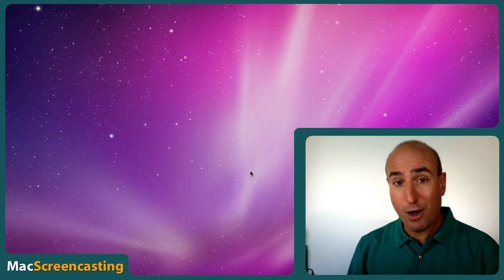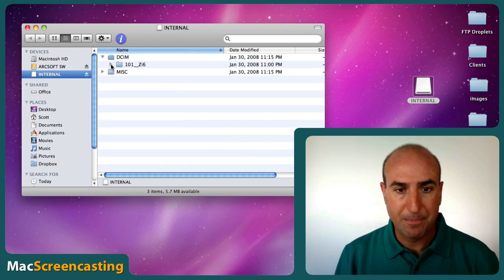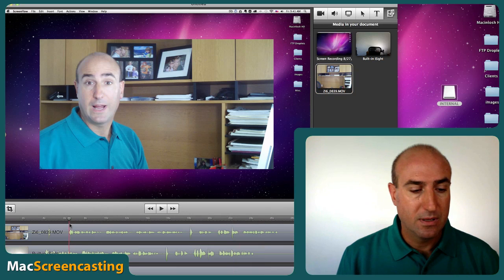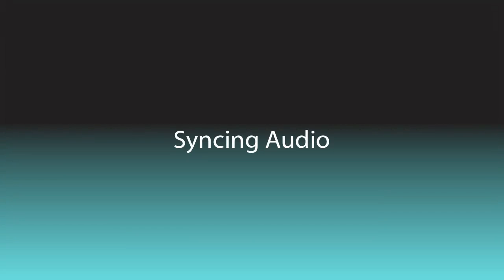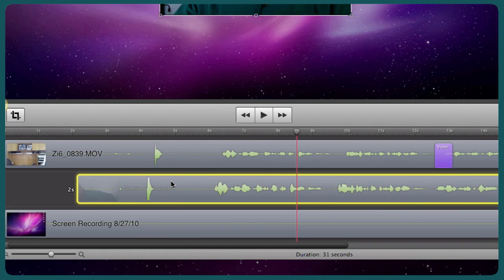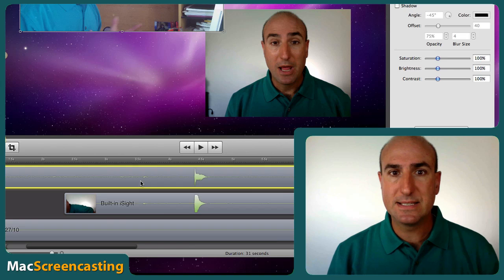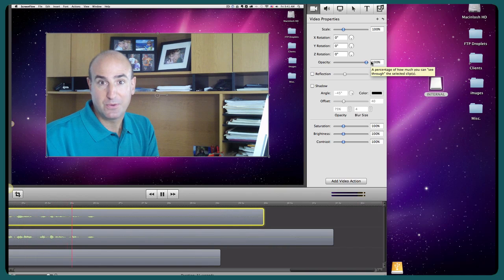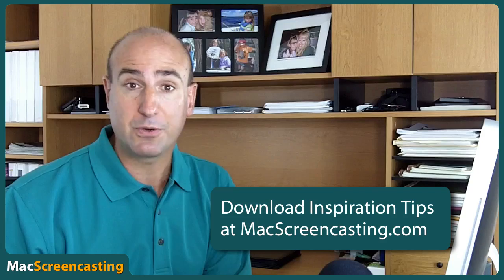Using Multiple Camera's in Screencasts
I'm incorporating multiple camera's in my screencasts. This keeps your screencasts more engaging. There's a couple of tricks. Here's how.